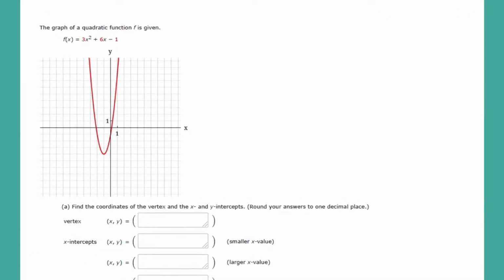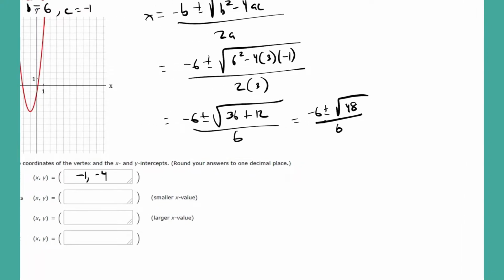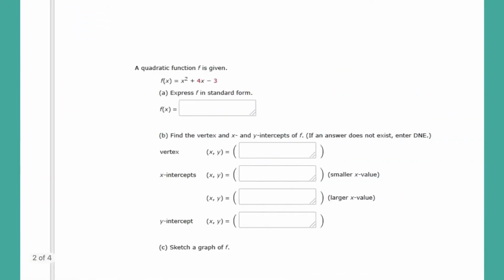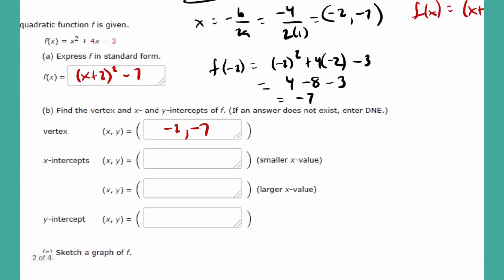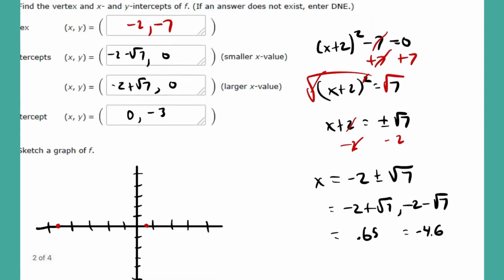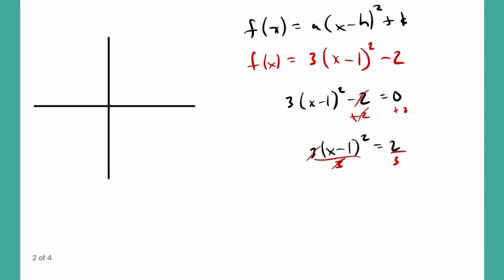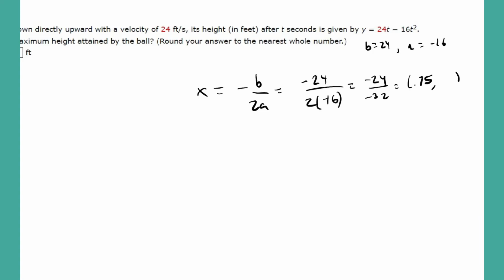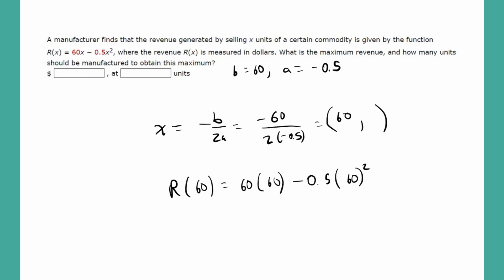Math 130 Section 3.1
College Algebra Quadratic Functions and Models